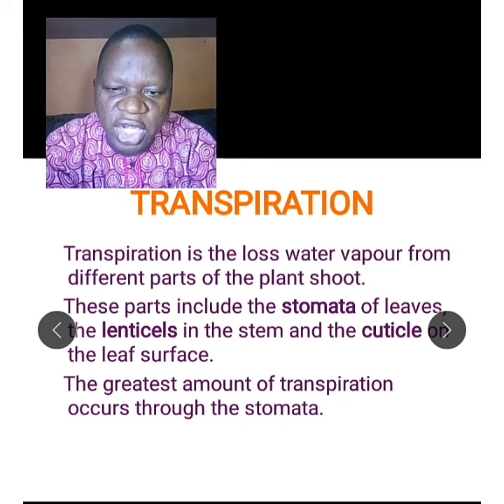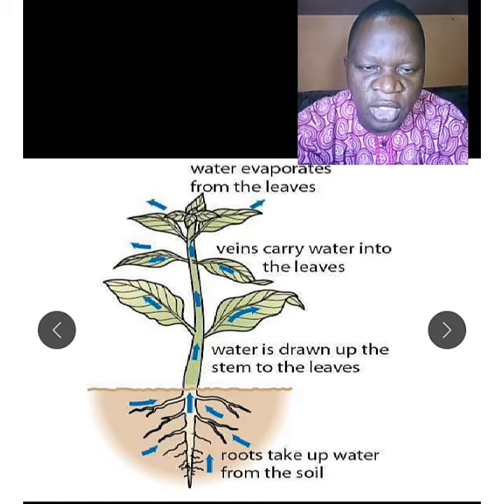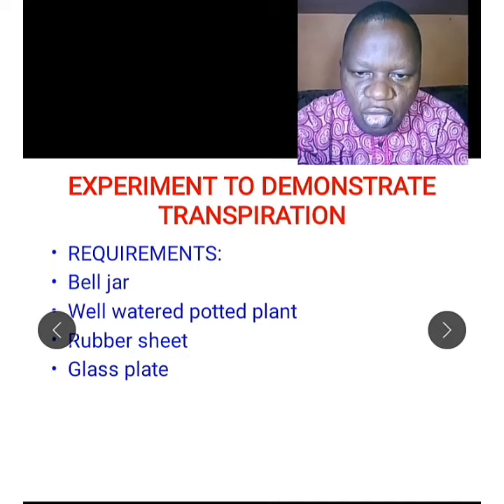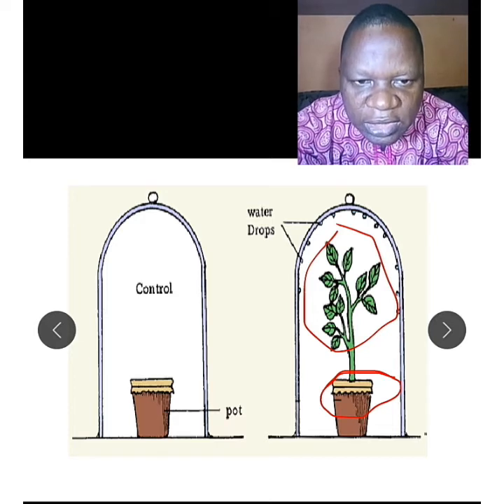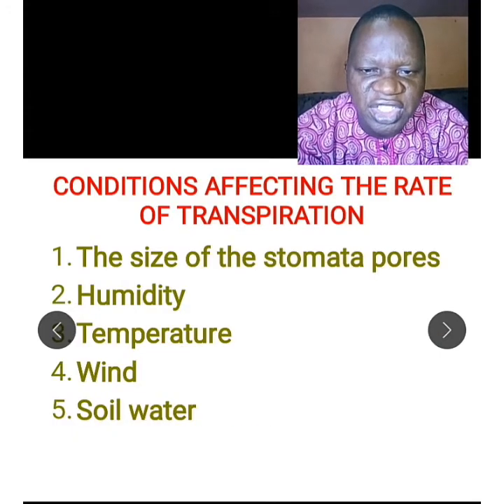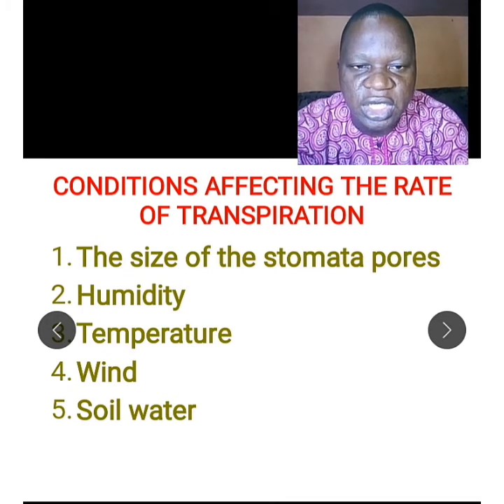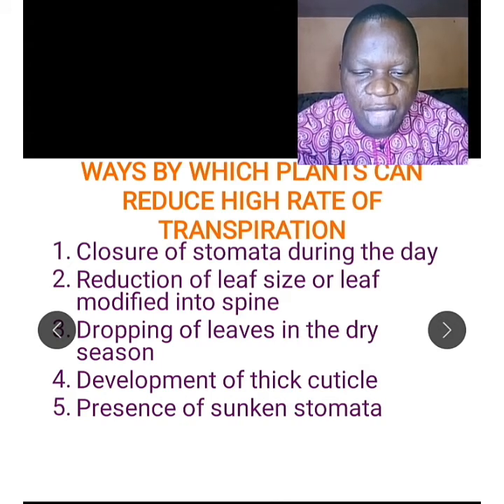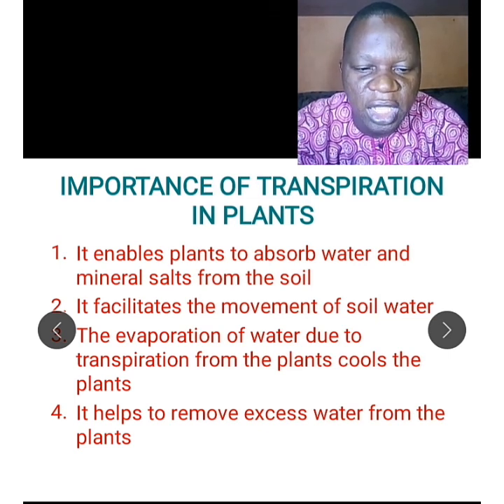Transpiration in plants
For transportation of materials to take place in plants, certain process are important. One of these important process is referred to as transpiration. Transpiration involves the uptake of water from the stomata of leaves, lenticels in the stem and cuticle in the surface of the leaves.